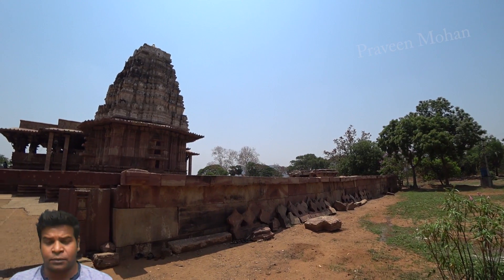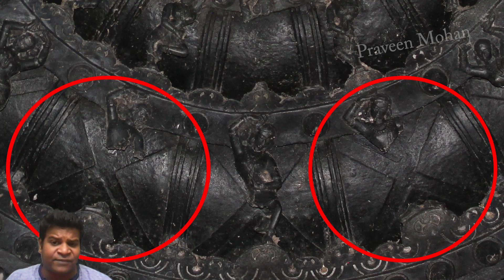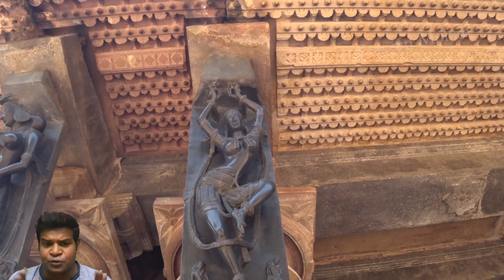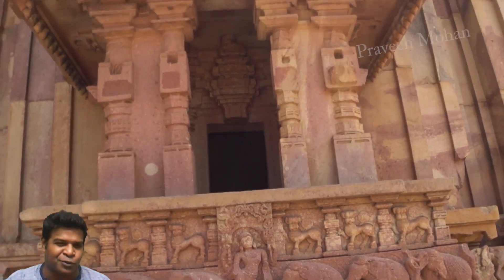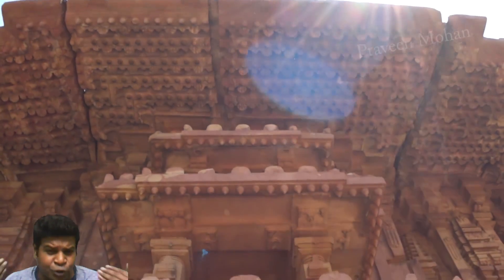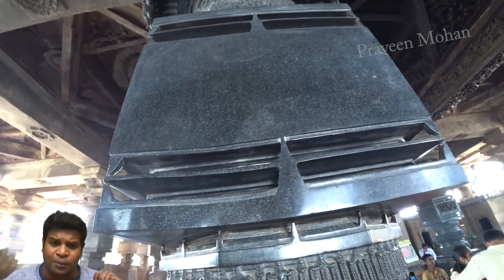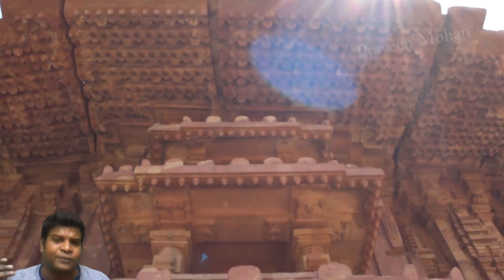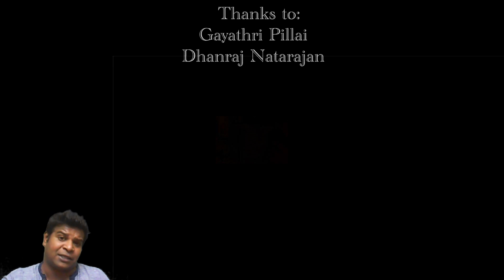Decoding Ancient Engineering Technology at Ramappa Temple, India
0:00 - Ceiling Design
1:04 - Strange X Marks
2:16 - Flexible Drilling Tools
2:42 - Baffling Statues
3:37 - Powerful Earthquake
4:05 - Miniature Model
4:38 - Empty slots in the Model
5:37 - Earthquake Proof Construction
7:22 - Extraordinary Drilling Technology
8:14 - Ancient Drill bits
9:40 - The Temple & The Prototype
10:44 - Gods with Drill bits
11:34 - Mysterious Bending Pillars
12:27 - Taper Joints
14:56 - An Underground Temple
15:57 - Conclusion

Hey guys, let's take a look at Ramappa Temple which was built at least 800 years ago, and by the end of this video, I think you would agree with me that ancient builders must have used a very advanced technology, similar to modern day technology.
Let's take a look at the ceiling in the center of this temple. In one square, we can see hundreds of Gods and if you zoom in and shine a flashlight, we can identify each and every one of them. Every corner tells a story. We are not going to examine the complex spiral designs which look like 3d cymatic patterns, we are not going to look at the protruding buds, and the centerpiece which is hanging out in the middle. We are only going to zoom in on the smaller figures which are less than 1 inch long. This temple was invaded by a commander called Malik Kafur, and he destroyed some of these figures.
But what's fascinating is that after he destroyed the figures, you can clearly see the X mark behind them. This means there is a gap between each small idol, and the surface at the back. The idols are very small, less than 1 inch long, so the gaps between the idol and the background must have been in millimeters. So, how did anyone create these X marks behind them within these small gaps? Forget about ancient machining technology. We cannot even carve these X marks today, because there is no room to put your hands inside and carve them? How can we make the X pattern on solid rock, with 2 millimeters space to carve, even with modern machinery? We would need flexible drilling and polishing tools similar to instruments used for advanced surgical operations like laparoscopy. Even if they were molded using rock melting technology, the ancient builders would still need very advanced precision tools to create the mold or the frame itself.
But there is more baffling evidence of ancient machining technology. This temple has a series of statues placed all around it, and at first look, you think they are modern day wax models molded to perfection. Archeologists confirm that these were made by ancient builders, but there are no tool marks, and no human errors made on these structures. Were they created using high tech engraving and polishing tools, similar to what we use today?
Now, what really baffles me about these statues is not how perfect they are, but how they are still standing in place, even after a powerful earthquake shook this temple. The earthquake dislodged many of the blocks in the temple, and I have already shown you how the ancient builders made this structure earthquake proof.  But how did these statues, not fall down?

These are individual statues made of black basalt and are standing at an angle. How are they attached to these sandstone blocks behind them? Normally, it would be impossible to find out, but ancient builders were extremely clever, they knew that someday, someone would come looking for answers.